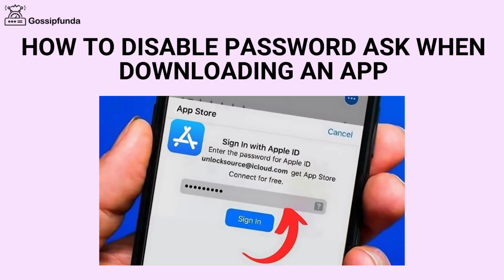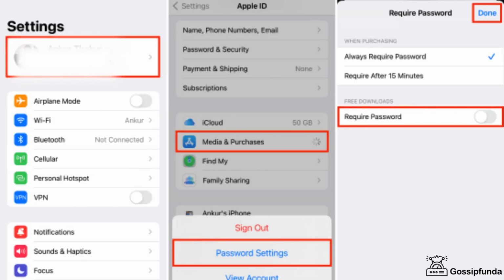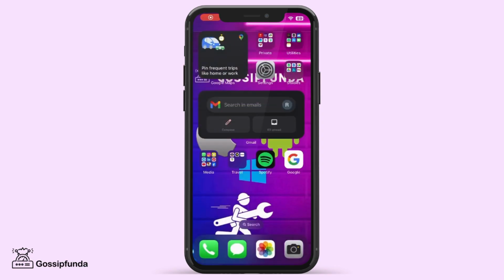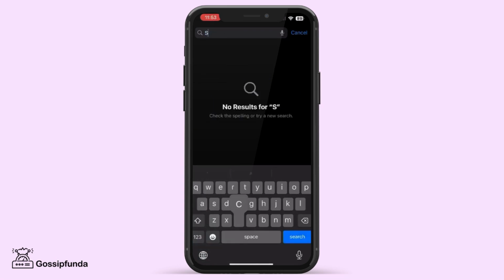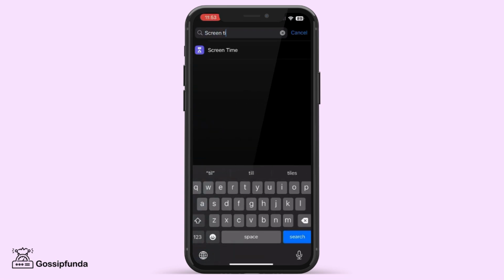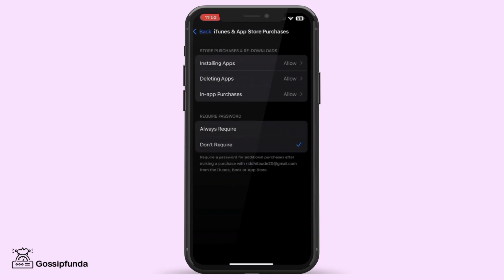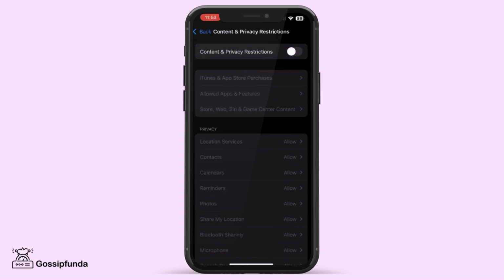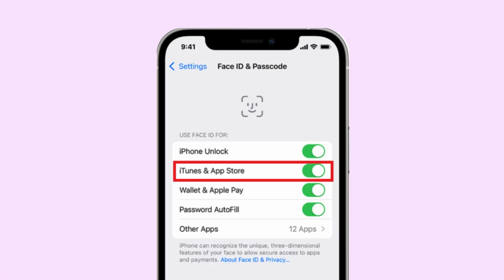How to Disable Password ask when downloading an app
Tired of entering a password every time you download an app? In this quick tutorial, we’ll show you step-by-step how to turn off the password prompt for app downloads on both iOS and Android devices. Whether you're downloading free apps or paid ones, removing this requirement can save time and make the process smoother!